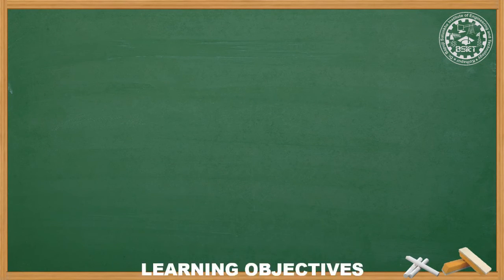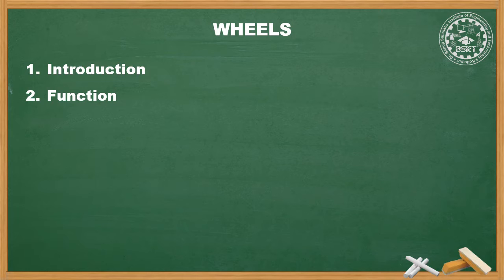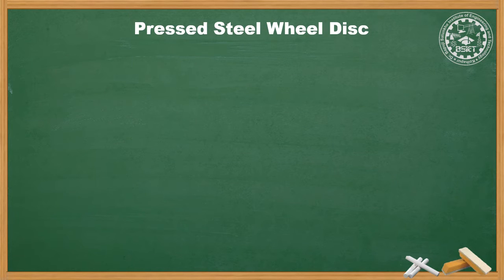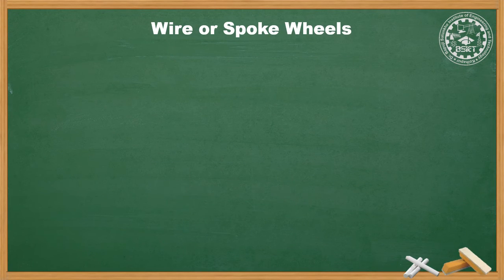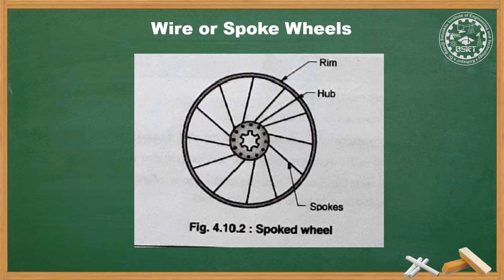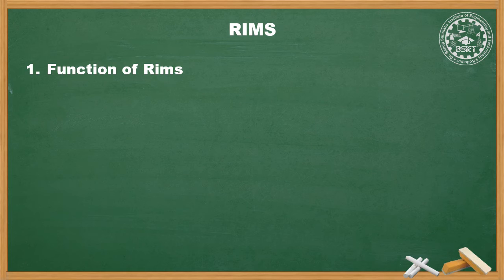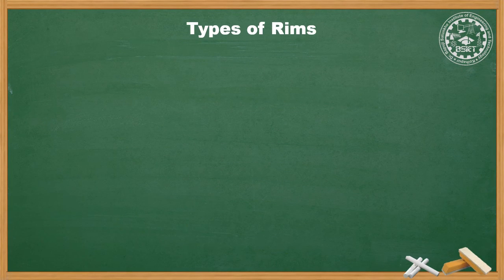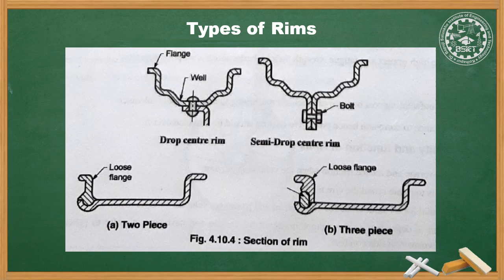22656_AEN_U04_L04